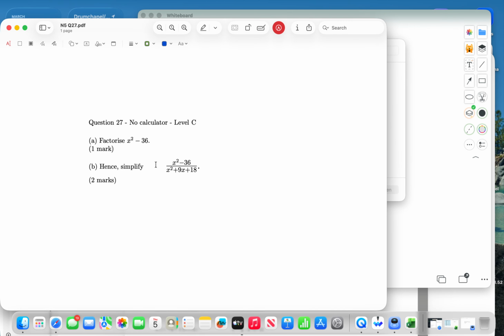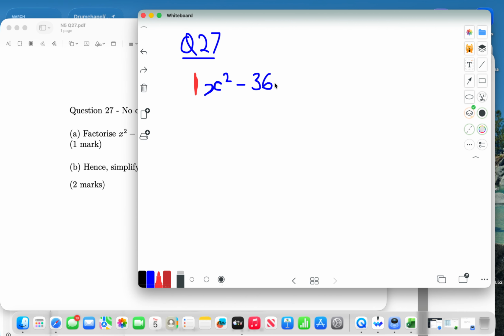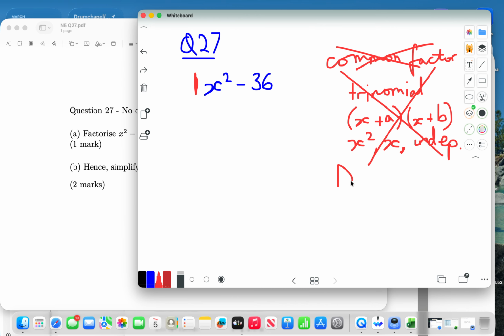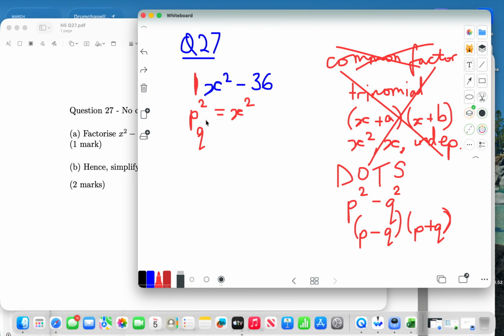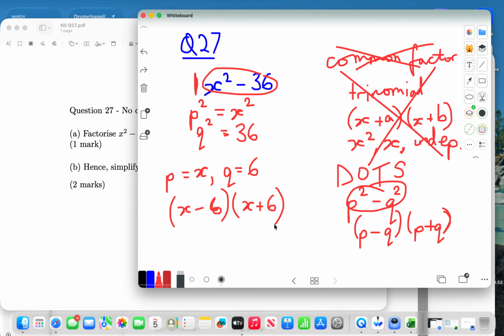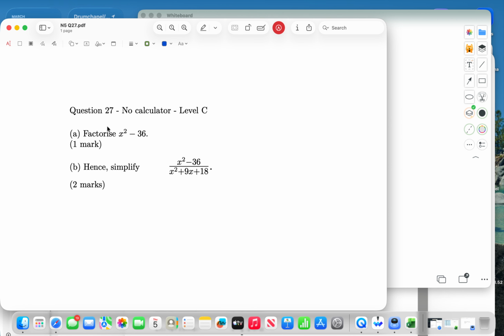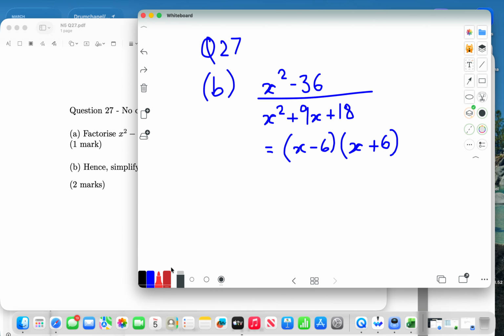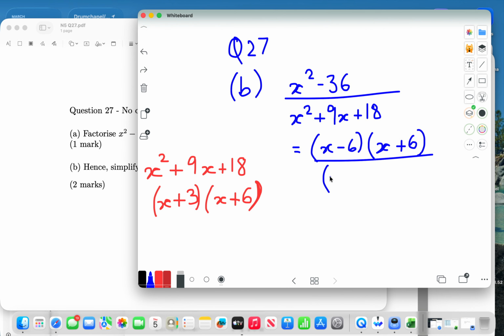Level C - Question 27 - Factorising and algebraic fractions (No calculator)